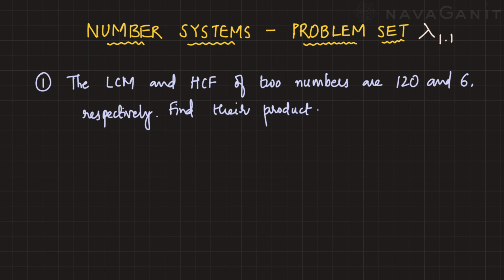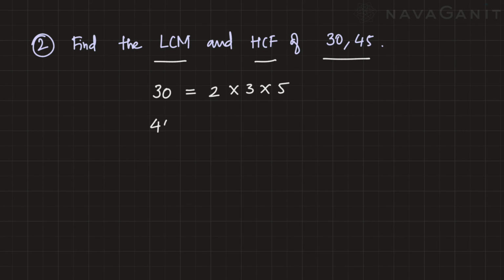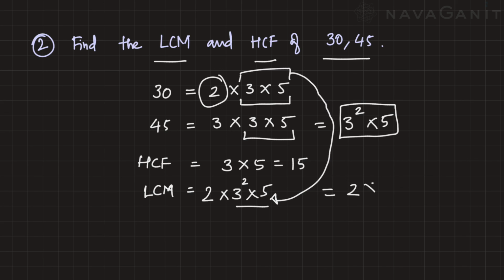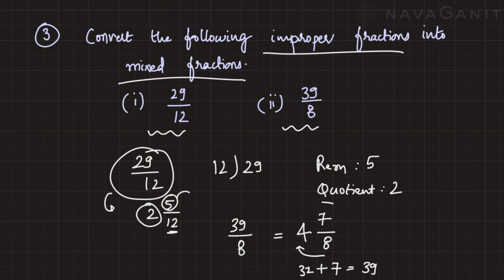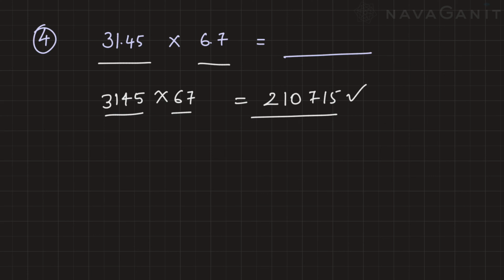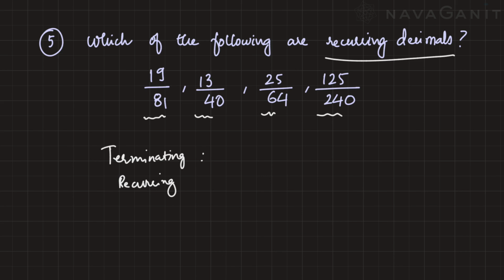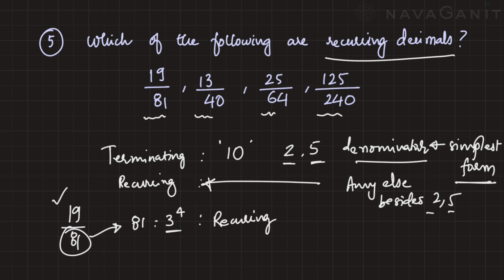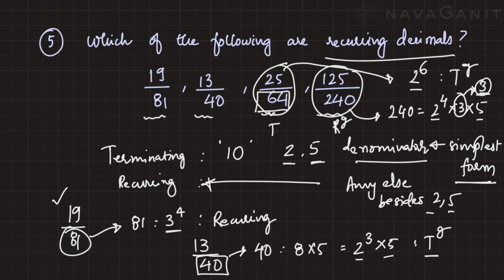Number Systems | Problem Set | Lambda 1.1 | Class 7 Maths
In this video, we’ll cover:

Problem Set - Lambda 1.1